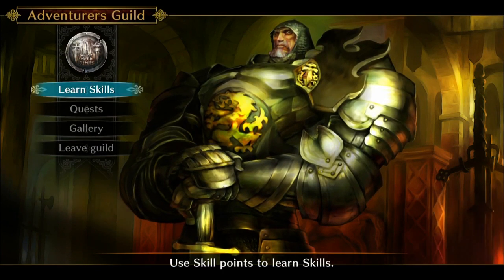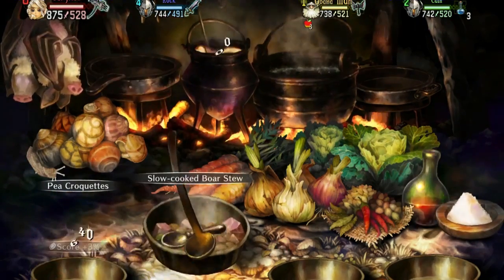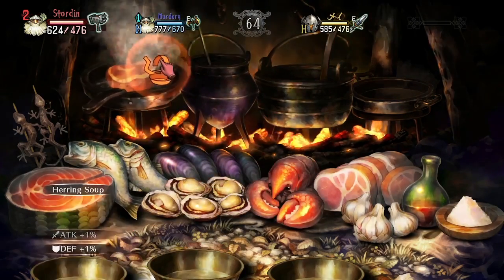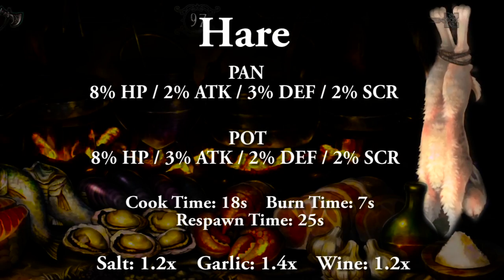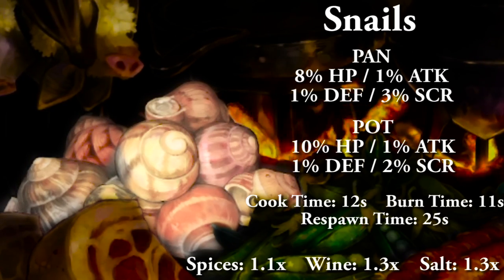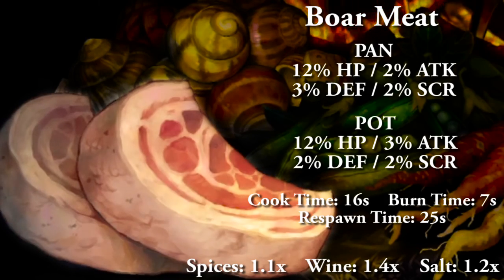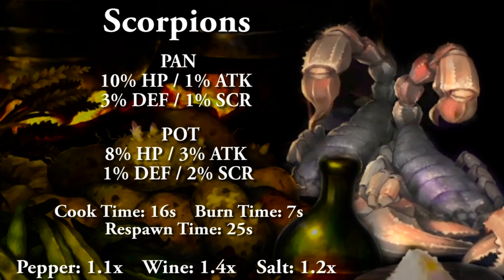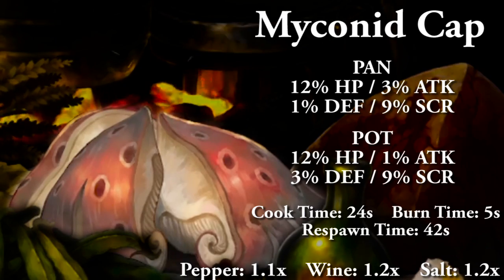Dragon's Crown Cooking Guide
This video will cover the True game of Dragon's Crown which is Cooking.  In this video we will talk about the general how to's of cooking, we will go over the stat points associated with foods, spices, pots, and pans, and most importantly, we will go over cooking etiquette.

Chapter Info:

0:00 Introduction
0:45 When & Hows of Cooking
2:33 Cooking Process Overview
6:10 Food Cook/Burn/Respawn Time
6:30 A Quick Note About Spices
7:00 Cooking Etiquette
9:57 Stats/Info for Food & Spices
10:14 Ghost Ship Cove Food/Spice Info
10:22 Salamander on a Stick
10:53 Baracuda Steak
11:33 Herring (Whole Fish)
12:08 Mussels
12:47 Oysters
13:22 Lobster
13:51 Ham
14:18 Hare (Not Killer Rabbit)
15:01 Gazer Eyes (Ghost Ship Boss Foods)
15:36 Killer Rabbit
16:15 Chimera Meat
16:53 Kraken
17:28 Ghost Ship Cove Food MVPs
18:07 Bats (Ancient Temple Ruins)
18:40 Snails
19:11 Boar Meat
19:46 Peas
20:19 Carrots
20:52 Onions
21:25 Lettuce
21:59 Snake
22:36 Minotaur Tongue (ATRuins Boss Foods)
23:13 Harpy Eggs
23:51 Ancient Temple Ruins Food MVPs
24:22 Tall Beast Meat (Old Capital)
24:58 Salted Pork
25:33 Chicken Legs
26:05 Mushrooms
26:39 Grains
27:12 Broad Beans
27:42 Potatoes
28:13 Scorpions
28:56 Doom Beetle (Old Capital Boss Foods)
29:34 Red Dragon Meat
30:18 Wyvern Meat
30:53 Archdemon Heart
31:29 Myconid Cap
32:13 Old Capital Food MVPs
33:14 Conclusion & End Remarks